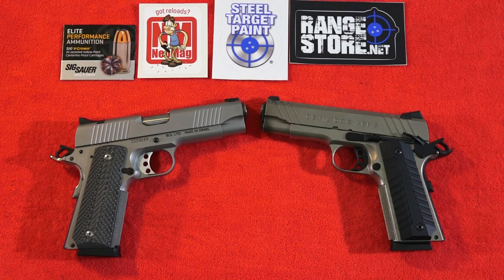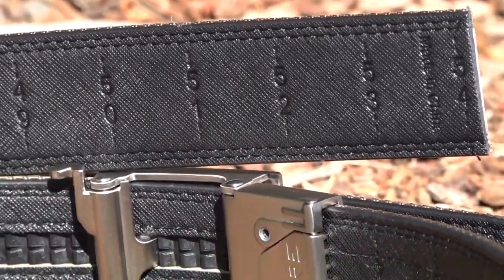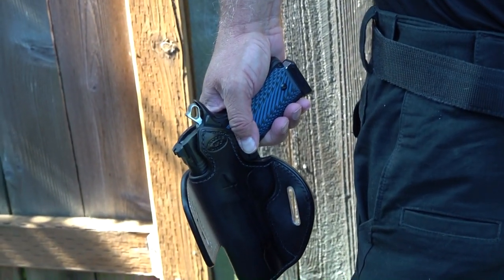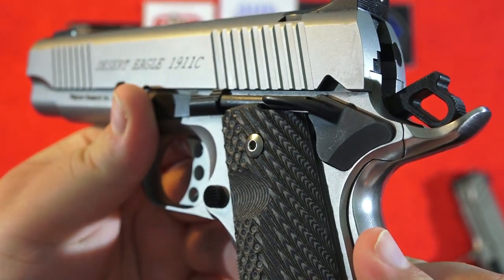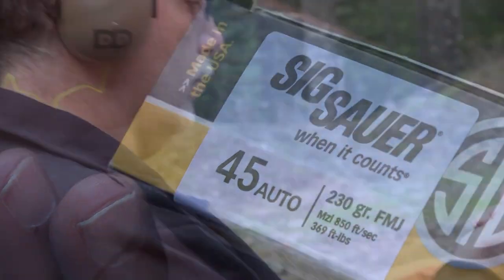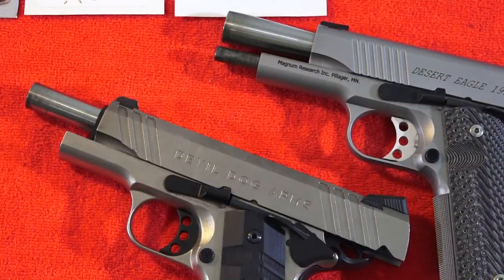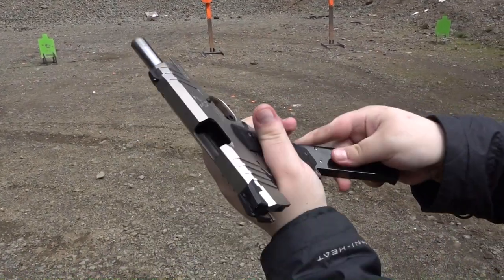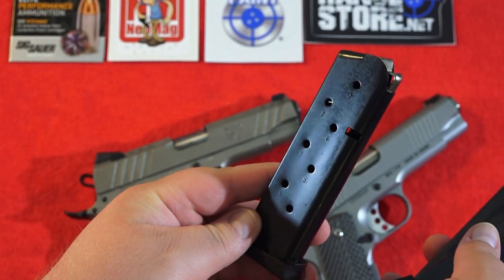Magnum Research 1911 Commander vs Devil Dog Arms Commander 1911 (Both 1911's have cast frames)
Magnum Research Desert Eagle 1911 Commander vs Devil Dog Arms Commander 1911
1911 grips

Sportsman's Guide